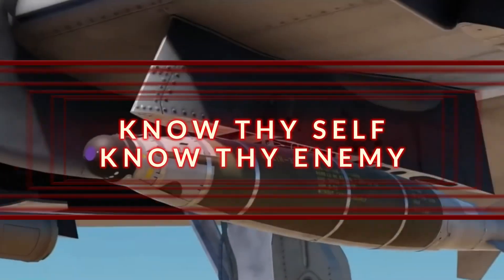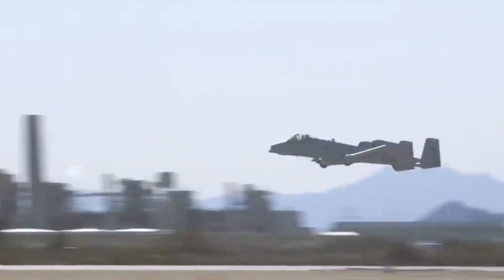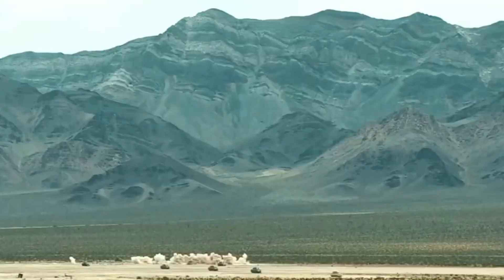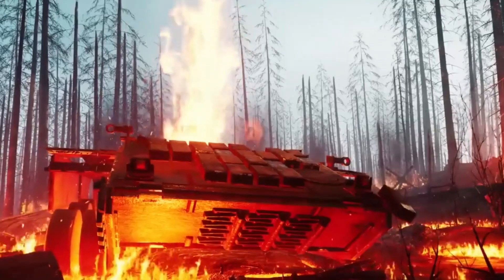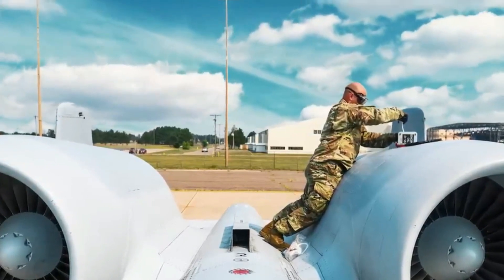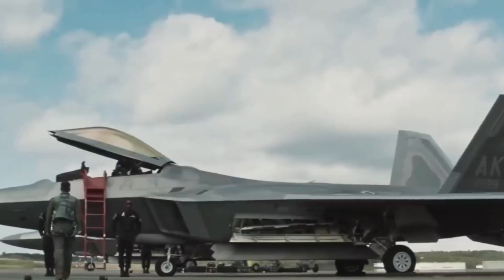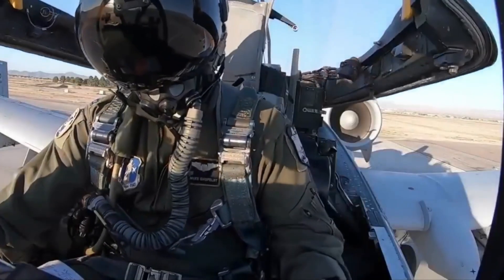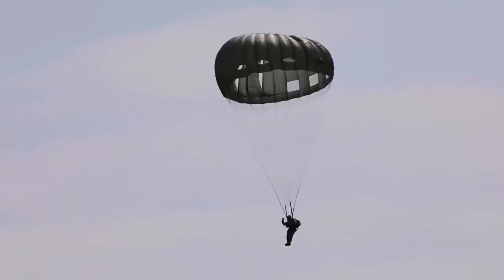The Plane that Destroyed 900 Tanks in Iraq | A-10 Thunderbolt II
The A-10 Thunderbolt II is the U.S. Air Force’s primary low-altitude twin-engine close-air support aircraft manufactured by Fairchild Republic, now part of Northrop Grumman. This aircraft is widely known as the Warthog, the ‘flying gun’ and the Tank Buster, and was used extensively during Operation Desert Storm, in acting in support of NATO operations in response to the Kosovo crisis. What makes the A-10 an aircraft that the US Air Force relies upon? That goes to its unmatched high survivability, versatility, and effectiveness. The primary application of this aircraft is ground attacks against tanks, armored vehicles, and installations, along with close air support of ground forces.

1:44 History of the A-10 Warthog
2:11 The Striking Features of the A-10 Warthog
4:22 Major Upgrades Throughout History